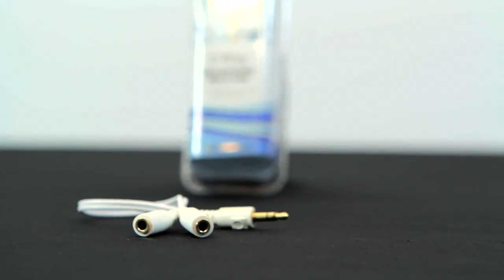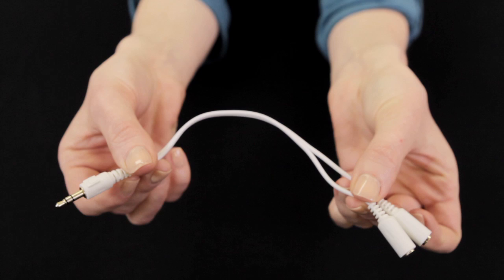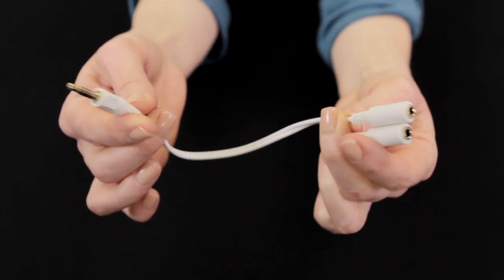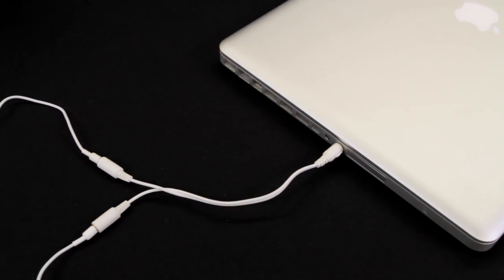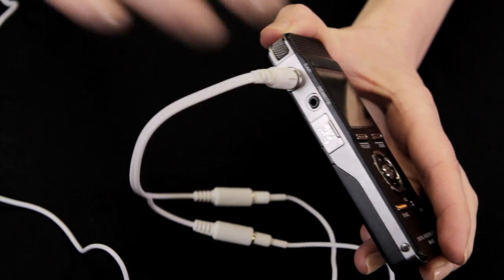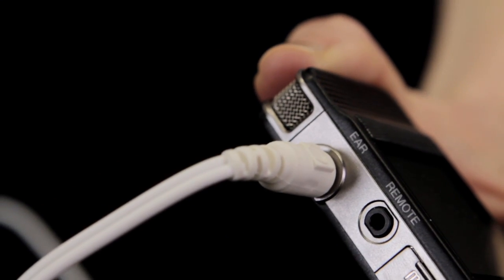Celltronix Headphone Splitter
The Headphone Splitter by Celltronix works great when you want to share that favorite song with a friend! For use with your computer, iPod and other audio devices! These splitters are ideal for connection of PC sound card to portable recorder or player...all you have to do is insert 2 sets of headphones and share your music!

Features:

3.5mm input jack
Lifetime Warranty

06-CE-2150

Discover the brand name quality of Celltronix cell phone and electronics accessories. Our wide selection of Celltronics products will ensure superior performance and customer satisfaction. Experience exceptional quality with our stock of Celltronix cell phone accessories for a myriad of popular smart phones. Celltronics has the latest headsets, stylus pens, phone cases and wireless devices for your iPhone, Blackberry and more. Expand the capabilities of your favorite gadget with Celltronix electronic accessories for all your audio, iPad and iPod needs. Choose from a great selection of universal cables, USB chargers, headphones, stylus pens and carrying cases.

You’ll also find our Just Charge It! by Celltronics line of chargers and adapters for a complete selection of versatile charging essentials. Take your high tech gadgets to the next level with Celltronix cell phone and electronics accessories from Hoffco Brands.